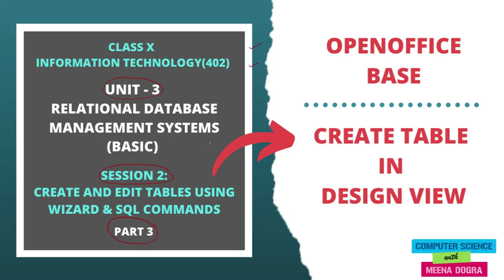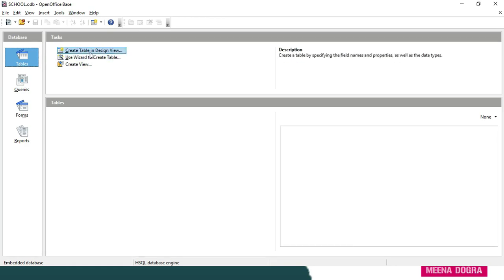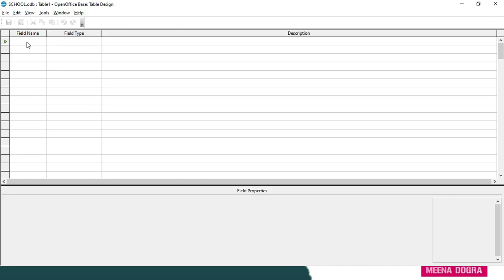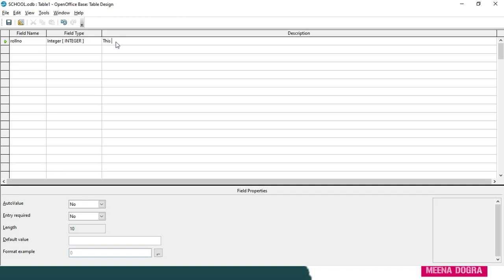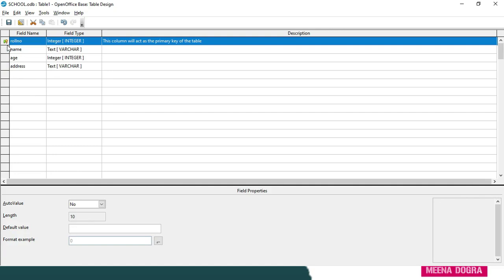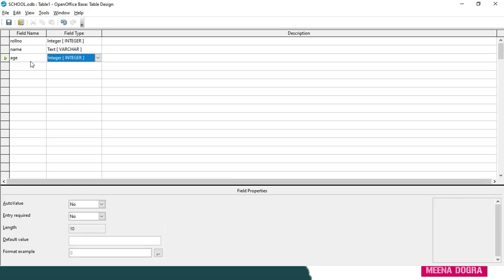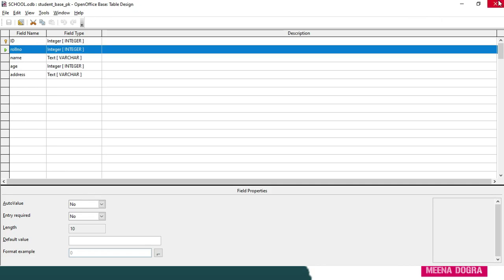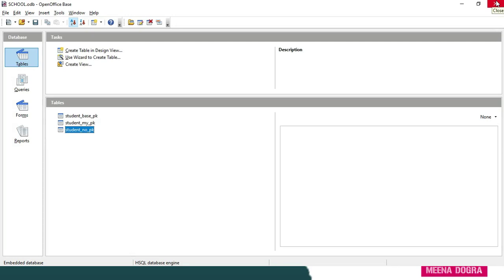CREATE TABLE IN DESIGN VIEW/OPENOFFICE BASE/CBSE CLASS X/IT (402)/RDBMS/SESSION 2/PART 3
This video explains the following concept of Session 2 of Unit 3 - Database Management System for Class X Information Technology (402), CBSE Board, as per CBSE curriculum:
Create table in Design View

Link to download the Term wise curriculum for Class X, INFORMATION TECHNOLOGY (402)
Link for CBSE study material of Subject Specific Skills